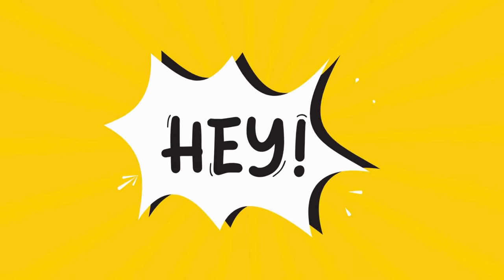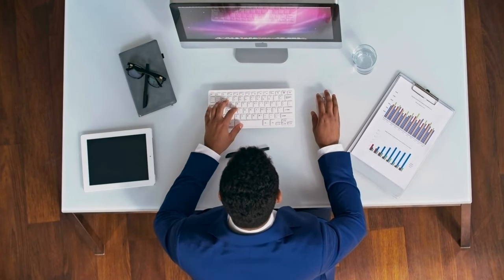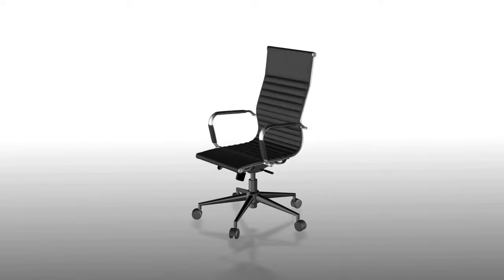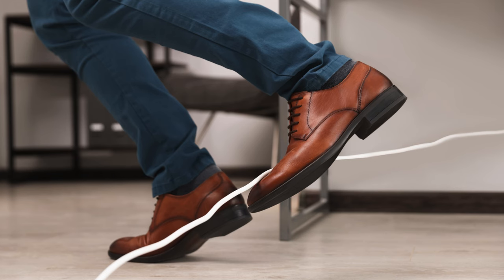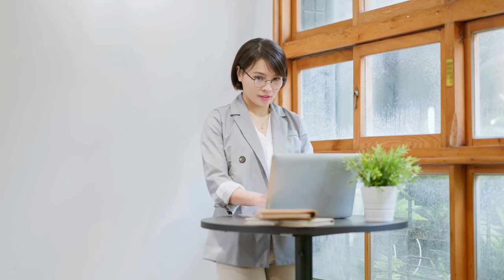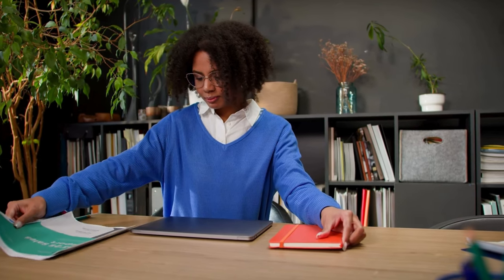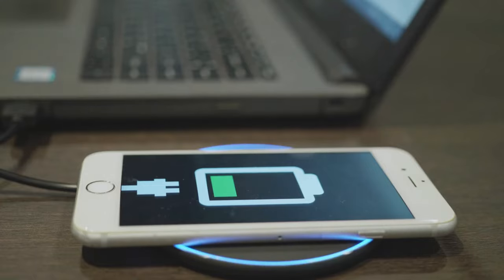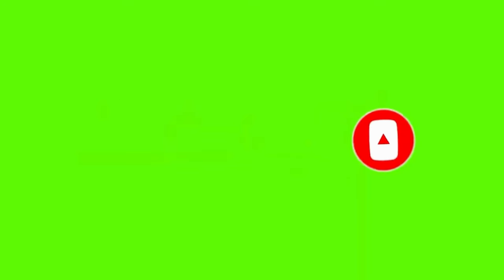Desk Upgrades That ACTUALLY Matter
Desk Setup Upgrades That ACTUALLY Matter

Ready to take your desk setup to the next level? Say goodbye to unnecessary gadgets and hello to upgrades that truly make a difference! In this video, discover practical and impactful desk setup upgrades that will enhance your productivity and comfort. From ergonomic essentials to workspace organization tips, these upgrades are game-changers. Upgrade your desk setup with purpose and see the positive impact on your work routine. Watch now and elevate your workspace with upgrades that actually matter!

0:00 Desk Setup Upgrades That ACTUALLY Matter
0:56 Upgrade 1: Monitor
1:41 Upgrade 2: Chair
2:16 Upgrade 3: Cable Management
2:49 Upgrade 4: Lighting
3:19 Upgrade 5: Standing Desk
3:51 Upgrade 6: Keyboard and Mouse
4:14 Upgrade 7: Desk Organizer
4:38 Upgrade 8: Dual Monitor Setup
4:58 Upgrade 9: Wireless Charging Pad
5:18 Upgrade 10: Desk Exercise Equipment